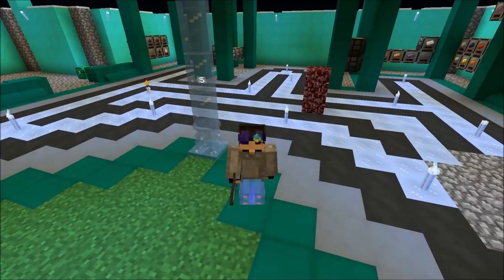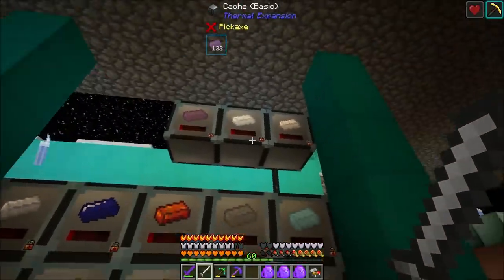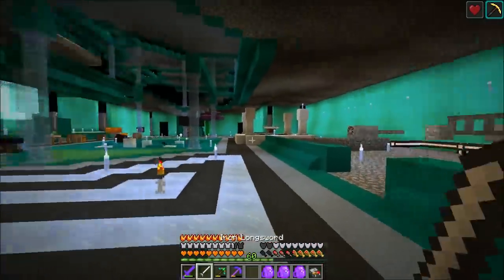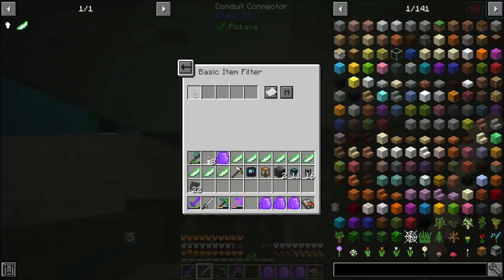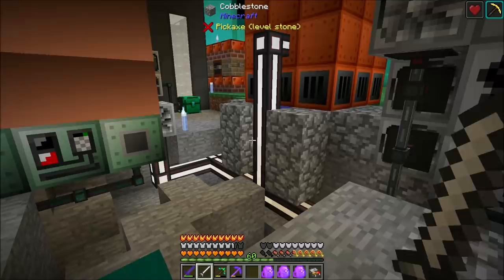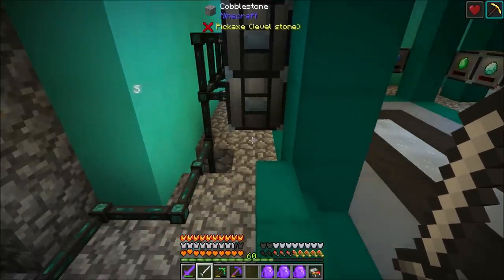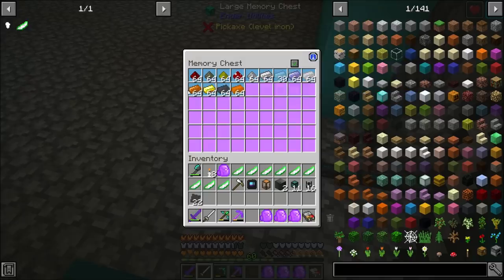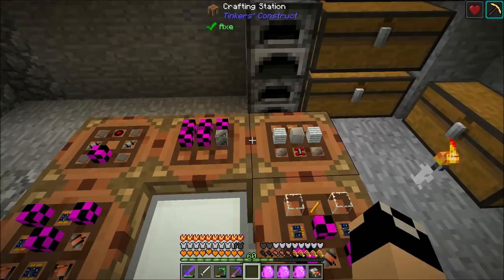Preparing for Key Automations: FTB Interactions Lp Ep #23 Minecraft 1.12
Today we start into some preparations for some heavy automation work.  We get a new multiblock built, make a few new machines, process some new liquids, and more!